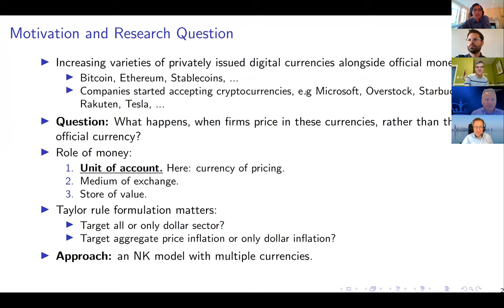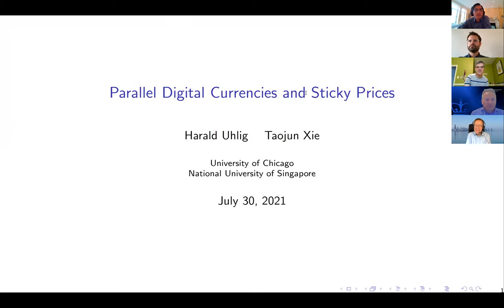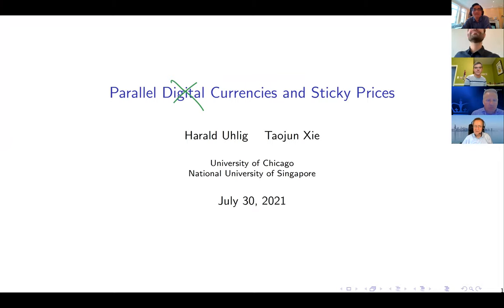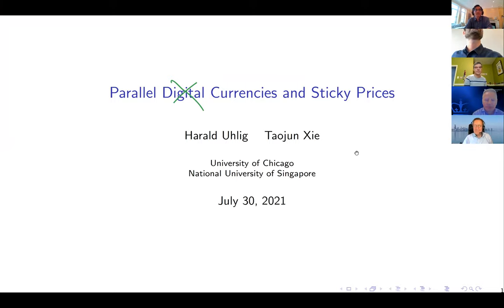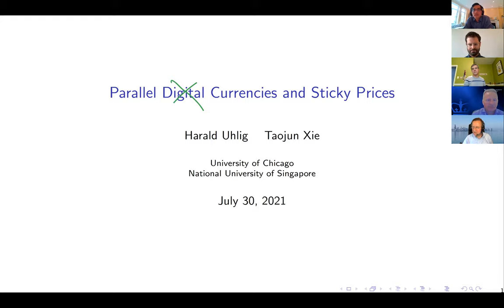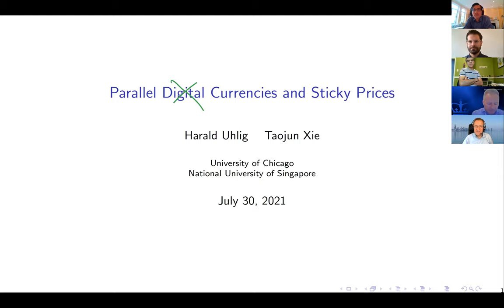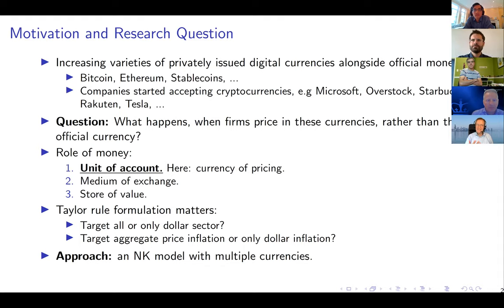CB & DC Virtual Seminar on July 30, 2021 by Harald Uhlig (University of Chicago)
Presenting “Permissioned Distributed Ledgers and the Governance of Money”

Presenter: Harald Uhlig (University of Chicago)
Discussant: Martin Uribe (Columbia University)
Moderator: Jon Frost Raphael Auer (BIS and CERBA)